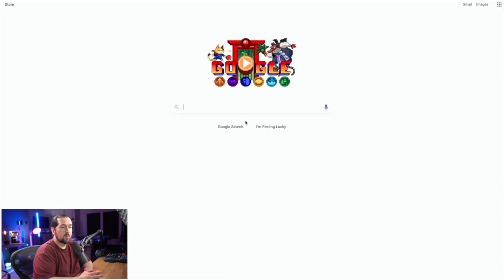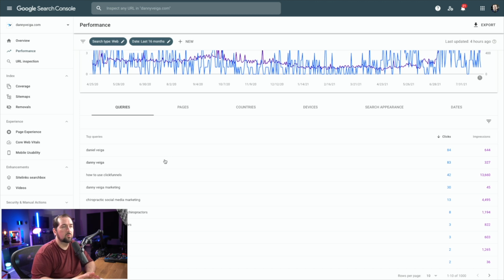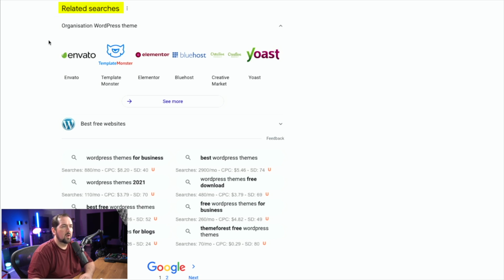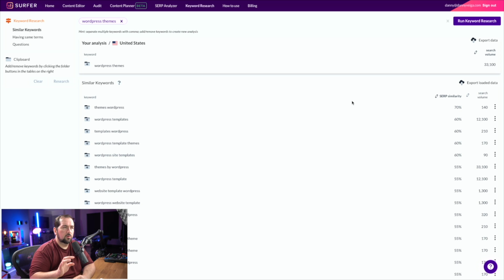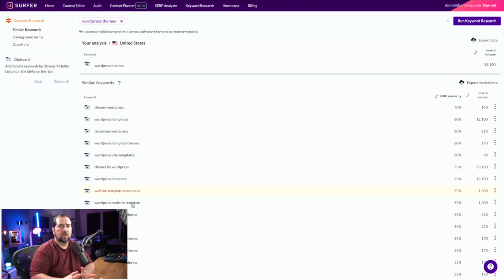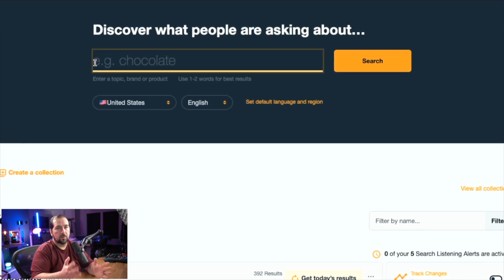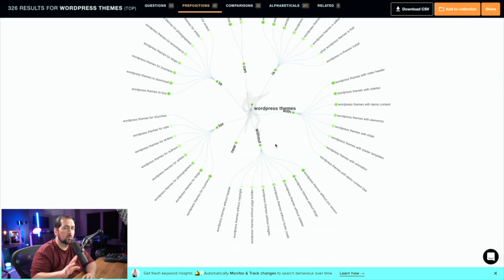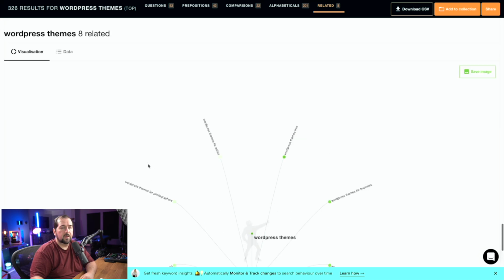How to Research the Best Keywords & Topics - Jasper SEO Expert Course - Danny Veiga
In Lesson 1 Danny explains the best ways to research keywords and topics for your blog or website so that you can enter those as inputs in Jasper and get incredible results!